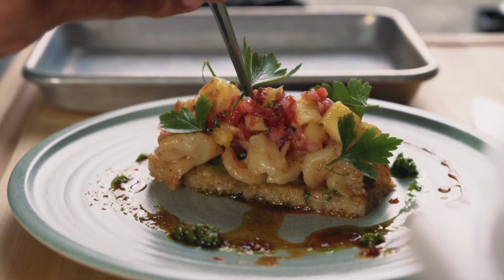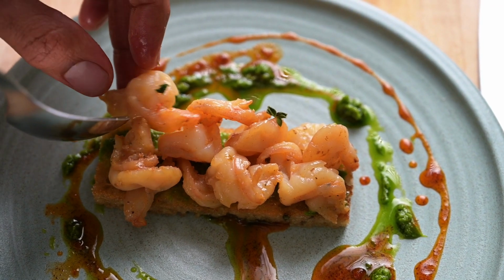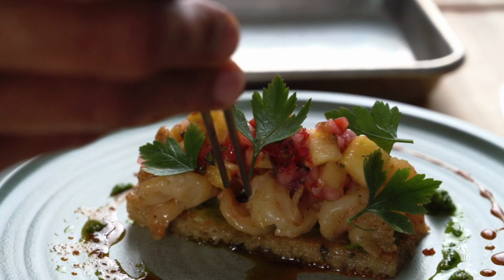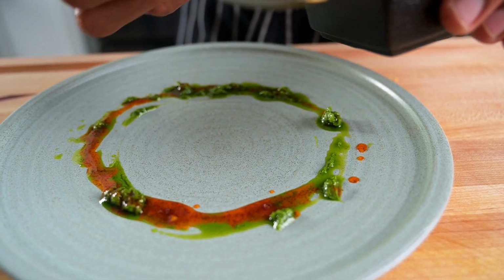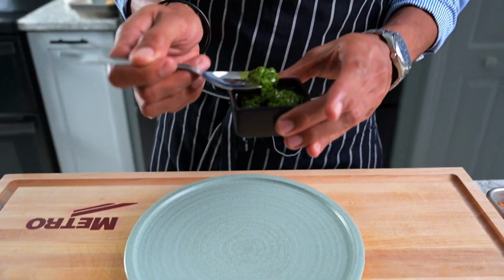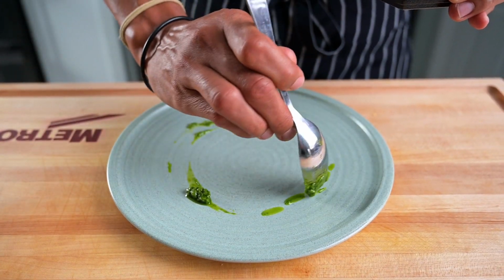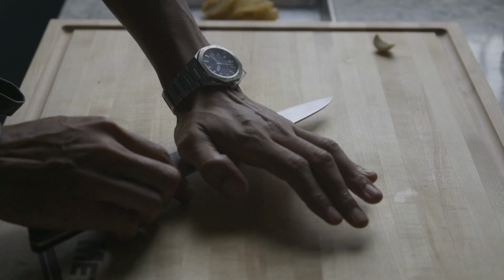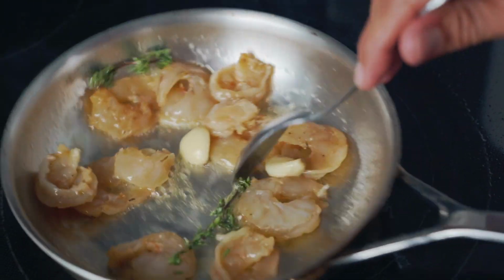Shrimp Bruschetta: Chef Kevan Ho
Great interview and dish!